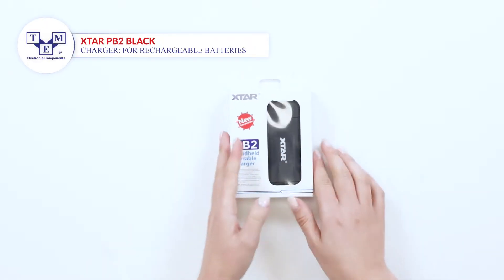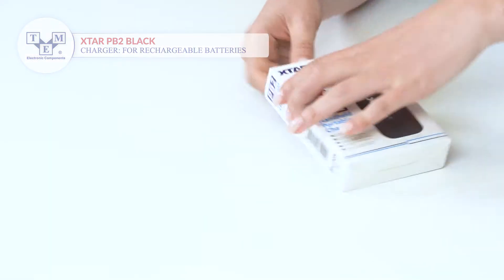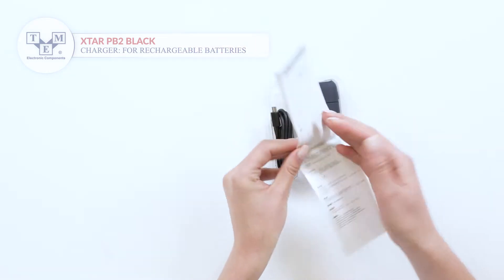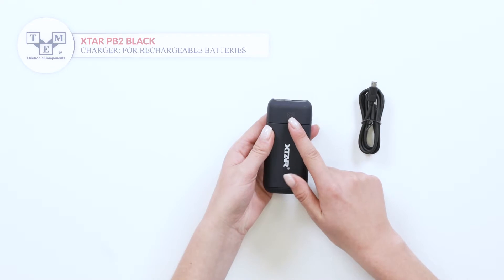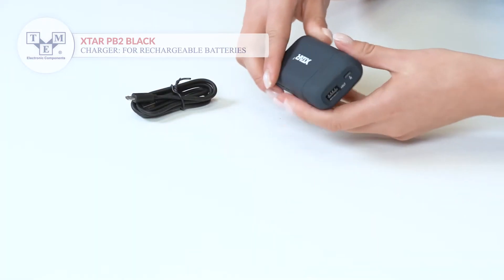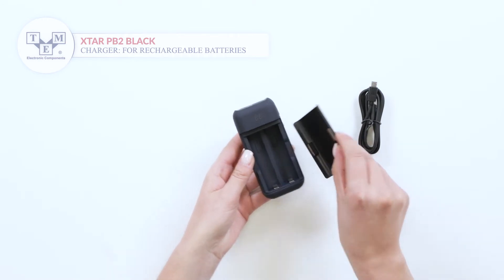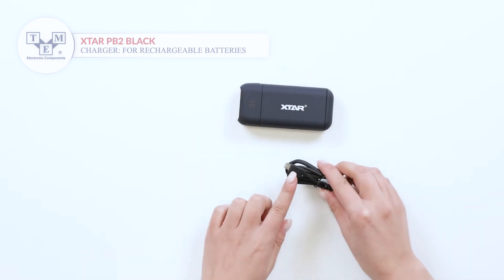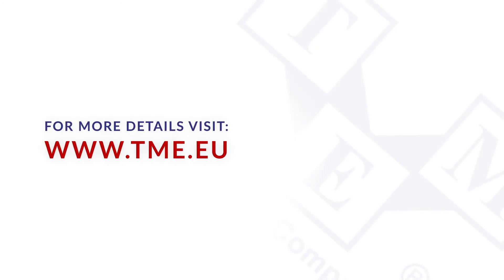XTAR PB2 BLACK - Charger: for rechargeable batteries - UNBOXING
Type of charger: for rechargeable batteries
TME Symbol: XTAR-PB2-BLACK

Features:
• Rechargeable battery voltage: 3.6 / 3.7V
• Max. charging current: 2.1A
• Supply voltage: 5V DC
• Additional functions: powerbank